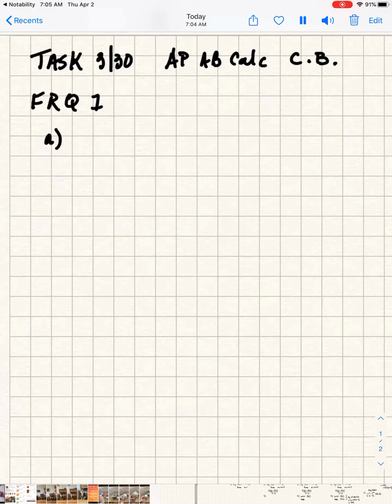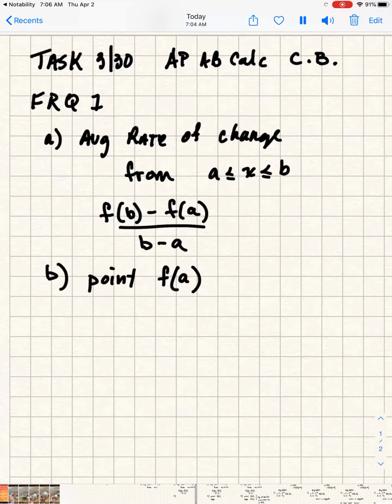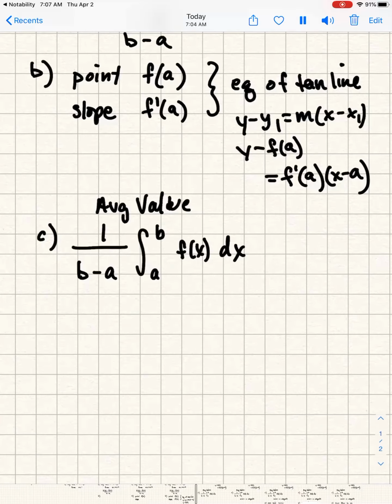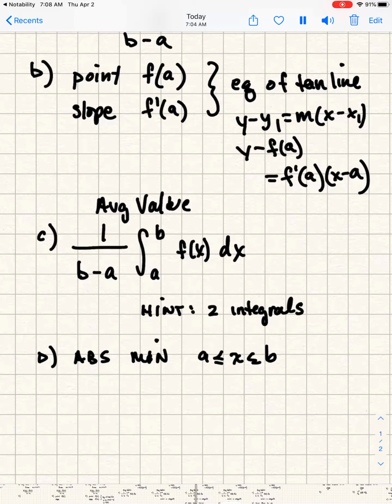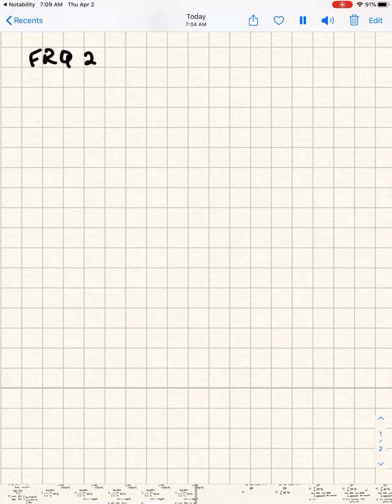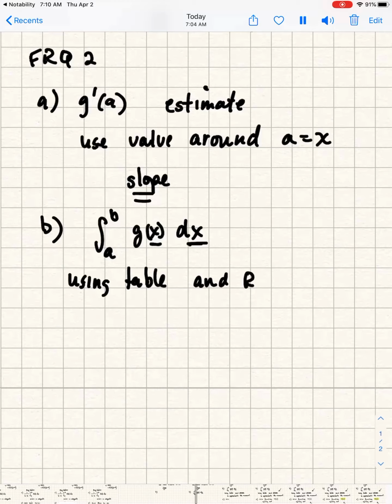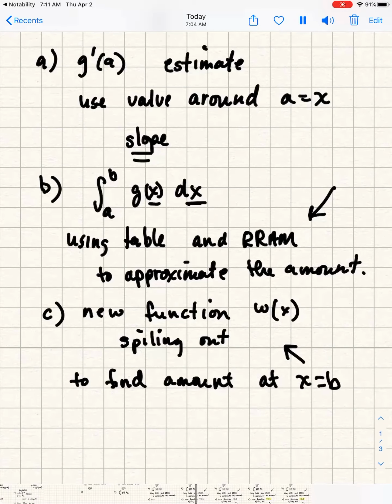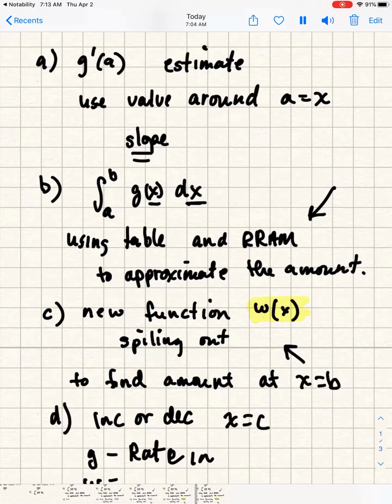Hints for task 3/30